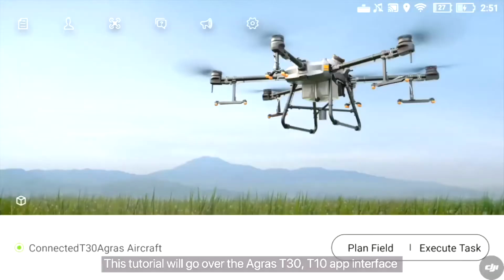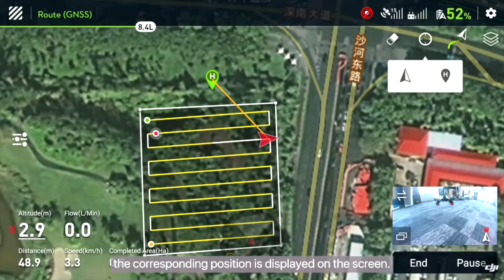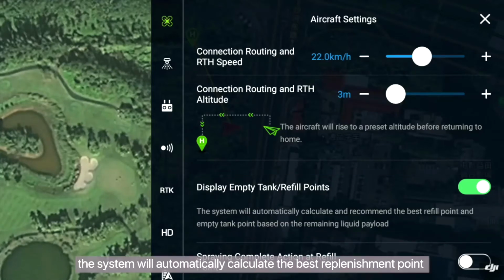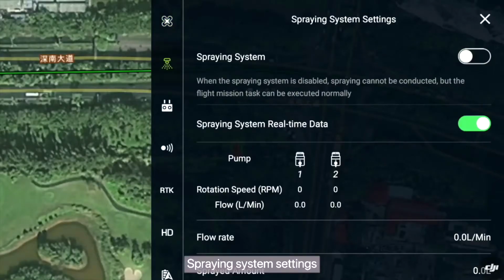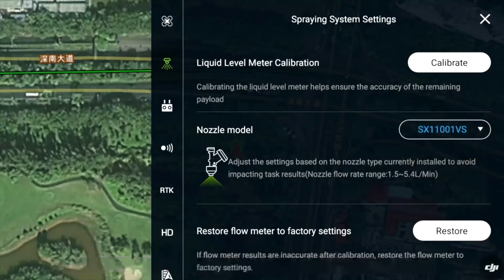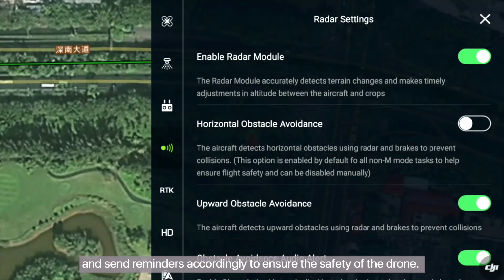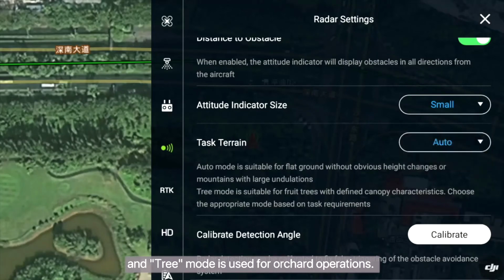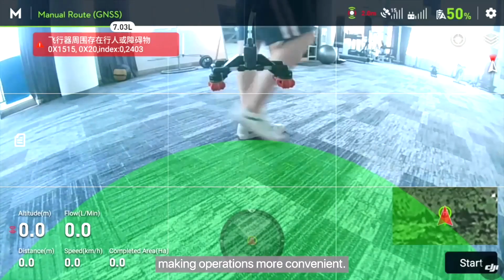Tutorial - Interfaz y Funciones de la Aplicación Agras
Una descripción general de la interfaz y varias funciones de la aplicación Agras T30 & T10.

¿Te interesa conocer más? ¿Quieres adquirir tu dron para fumigación agrícola?
¡Contáctanos!